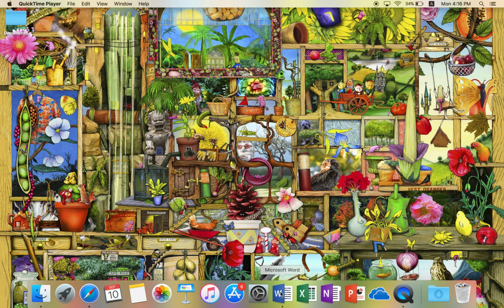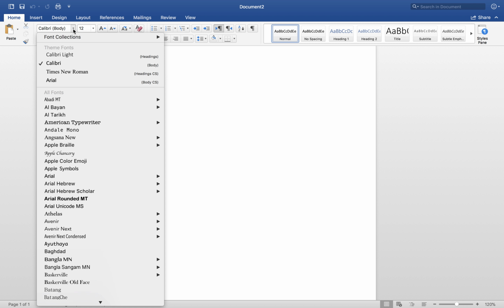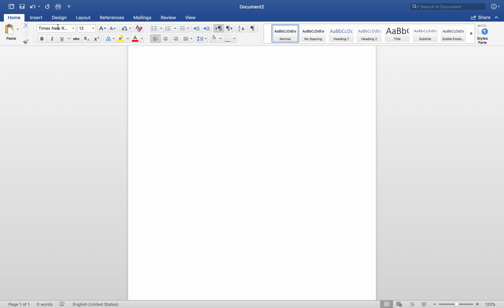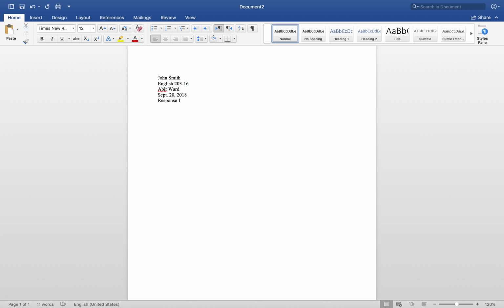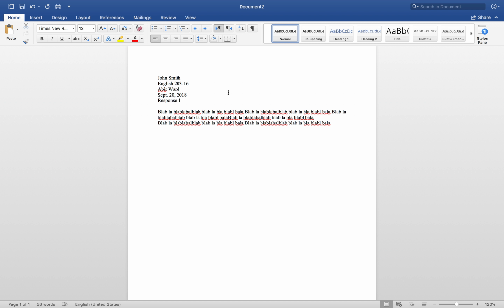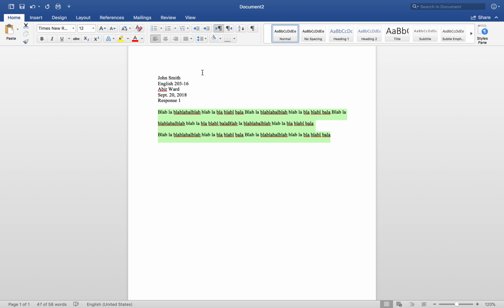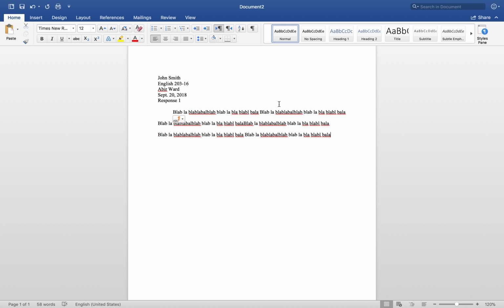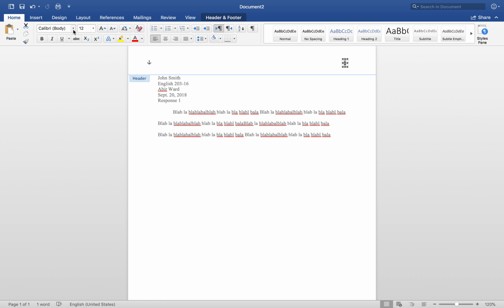How to use Microsoft Word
This is a basic tutorial video for English 203 students who have never used Microsoft Word before